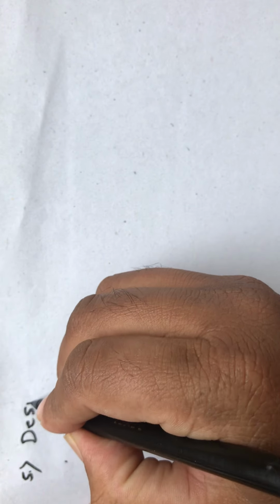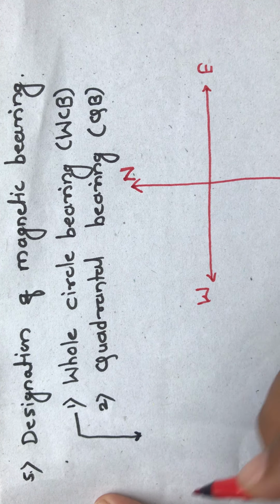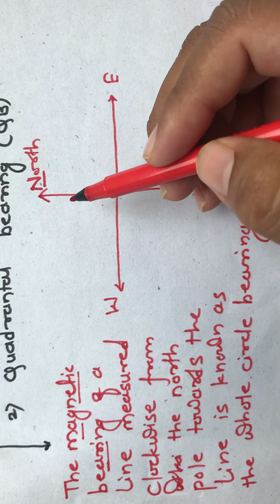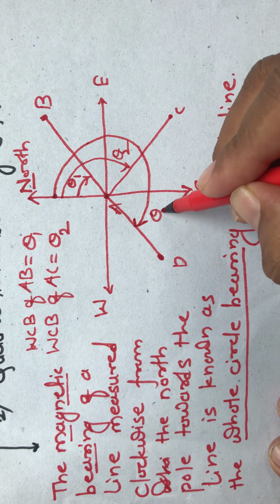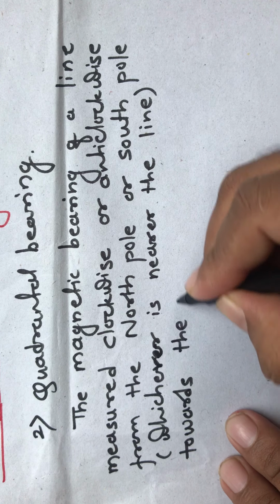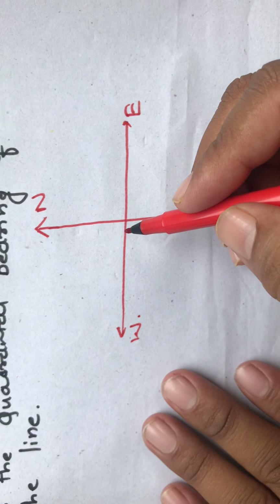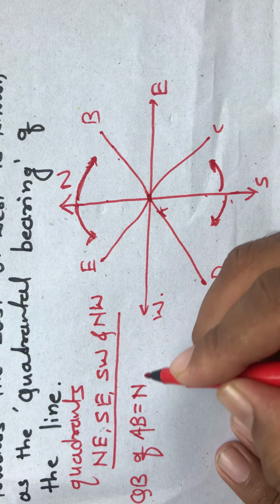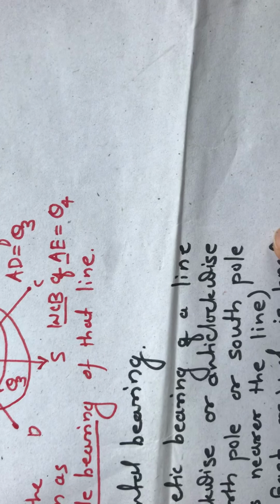Compass Traversing part 3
WCB,QB